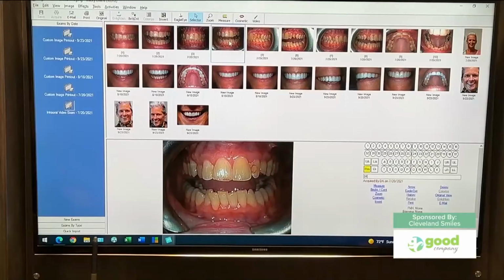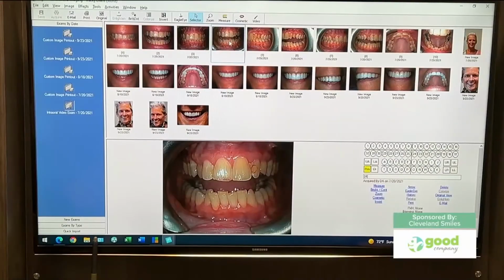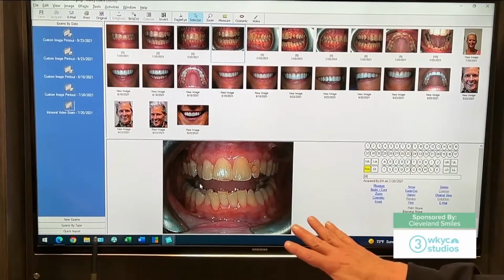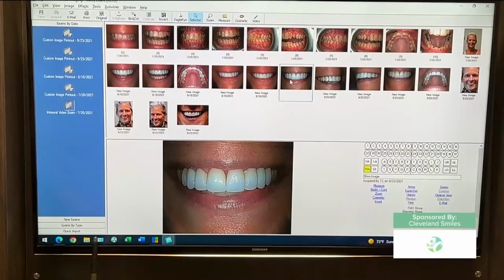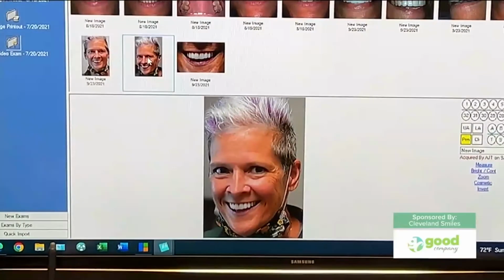Dr. Marsh of Cleveland Talks Smile Makeovers and Cosmetic Dentistry!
Cleveland cosmetic dentist Dr. Steve Marsh has over 40 years of experience. Dr. Marsh has built a reputation for the finest care and stellar results in general and cosmetic dentistry.

Dr. Marsh has built a reputation for the finest care and stellar results in general and cosmetic dentistry.